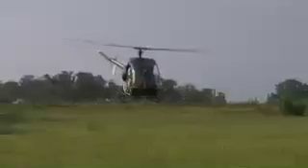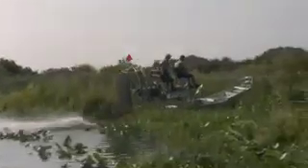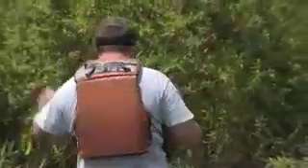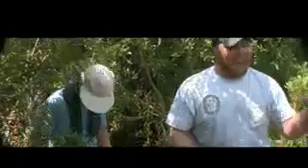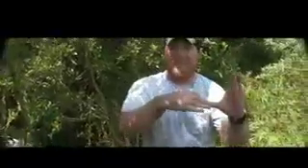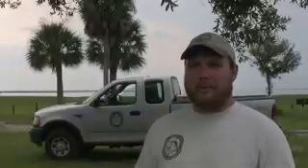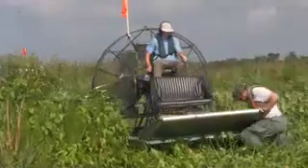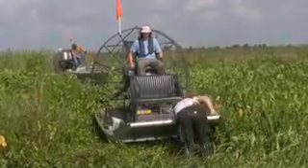FWCC Patrick Delaney Alligator Egg Collection 2007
A day in the life of biologist Patrick Delaney.
FWCC alligator egg collection 2007.